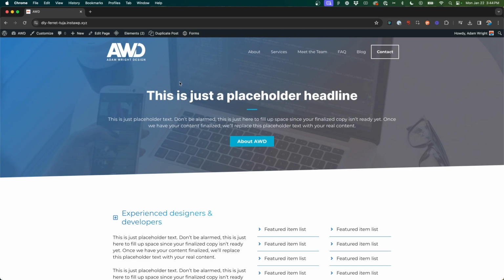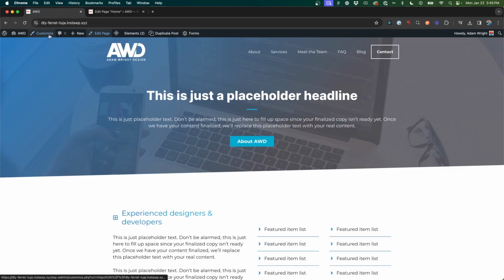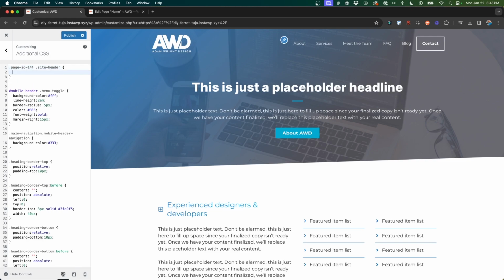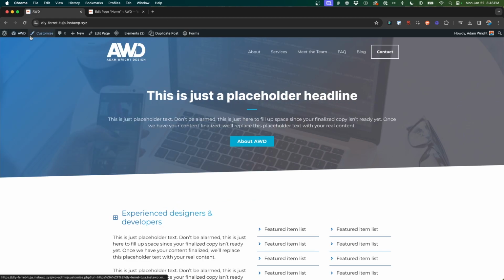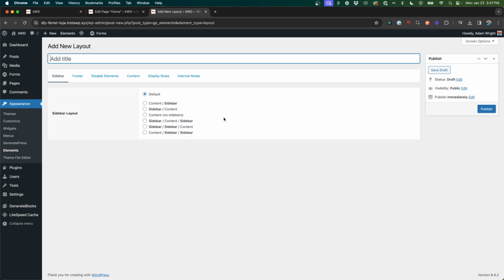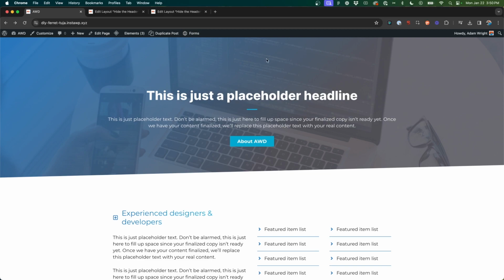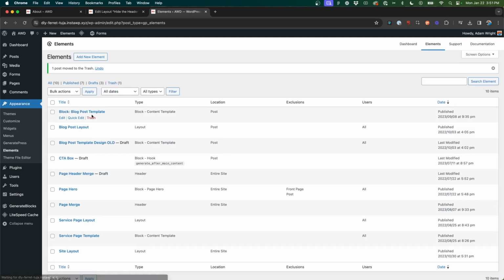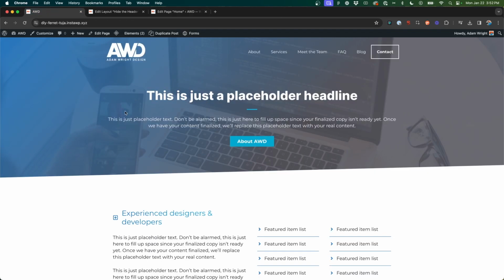3 Ways to Hide Your Site Header in GeneratePress Theme (Free + Premium!)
If you're looking to hide your site header on a single page using GeneratePress, I walk you through the 3 ways to do it — depending if you're using Free or Premium.

The code mentioned in the video is:
.page-id-144 .site-header {display:none;}
**Be sure to replace 144 with the post ID of your page**